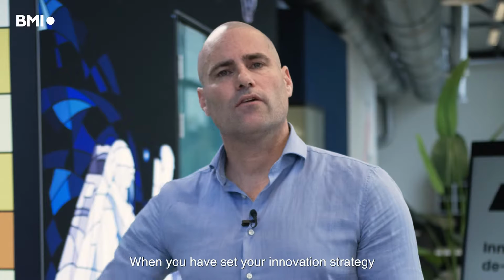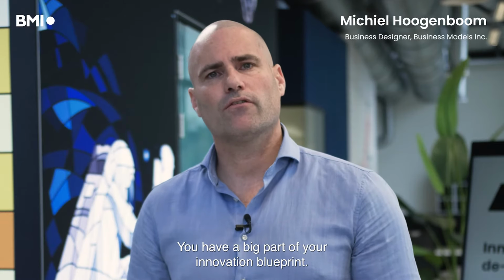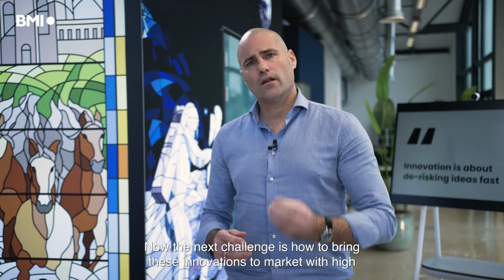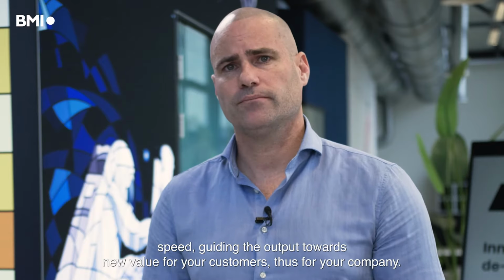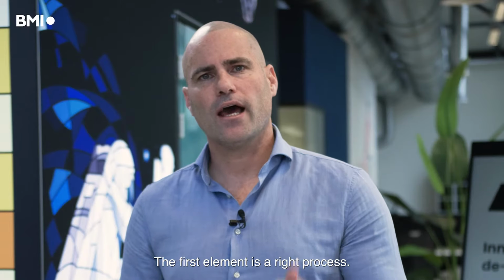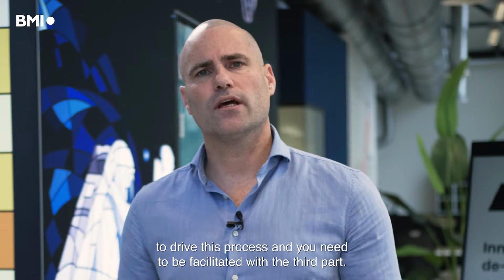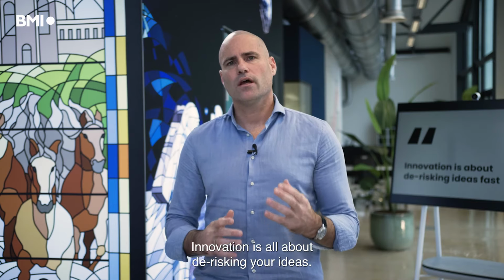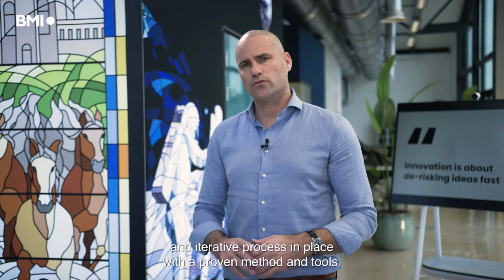How to make innovation work in your company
When you have set your innovation strategy and the portfolio of innovations you want to drive is set, you have a big part of your innovation blueprint. What's next? How to make it work. In this video, you'll learn which 3 things you need to have in place.

Ready to find out the innovation maturity level of your organization in only 5 minutes? Assess your company with our innovation scan